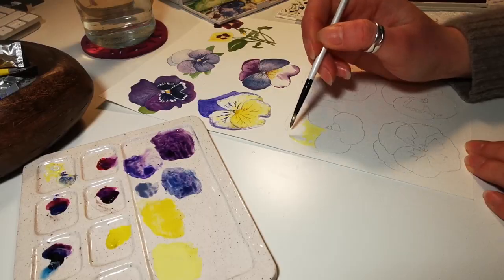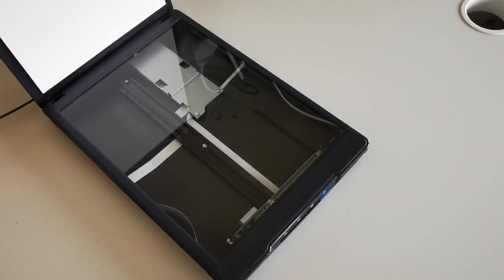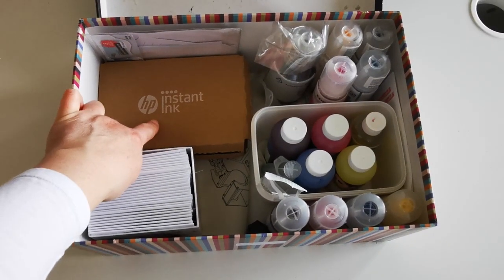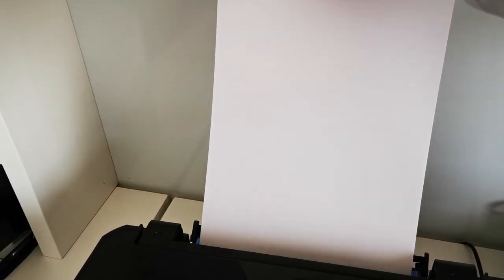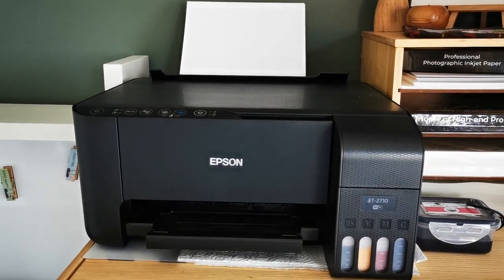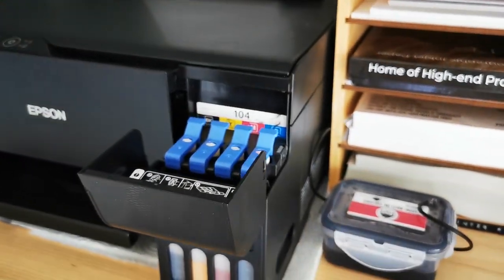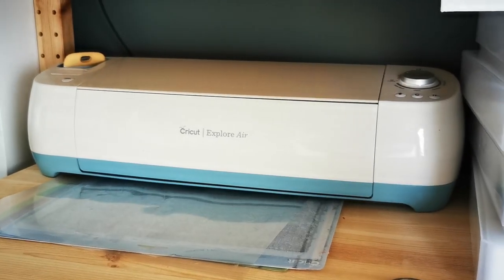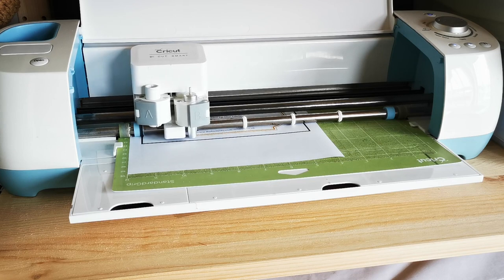Equipment I Use In My Art Business, Art Printer, Scanners, Cricut, iMac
Hey guys,

Today’s video is answering a question I get asked a lot, and that is – What equipment I use for my art business. We go through the pros and cons of the scanners, printers, mug presses and computers that I have as well as giving a shout out to some of the companies I’ve used in the past.

Below is a list of all the equipment I mention (or closest model to it) as well as links to some of the businesses I mention.

Epson Scanner - *
EcoTank Art printer A4 - *
EcoTank Sublimation Printer- *
A4 Art Print Paper - *
Mug Press Equipment Bundle - *
Double Mug Press - *
Sublimation Paper - *
Cricut Explore Air - *

Want to find out more about the workings of my small business?